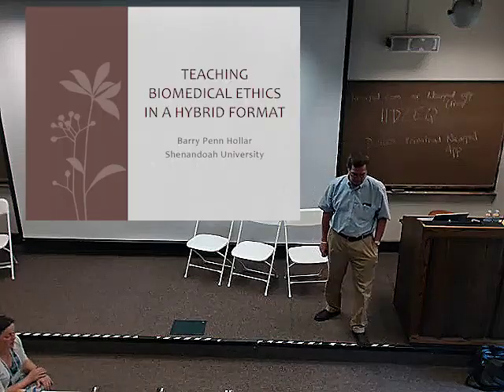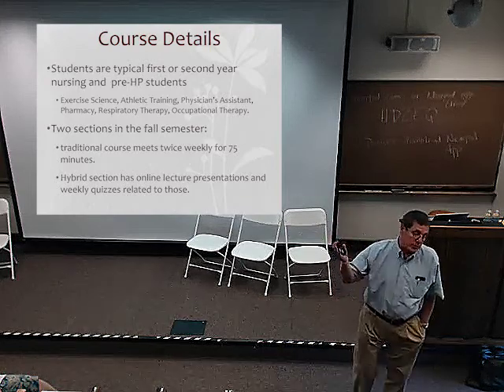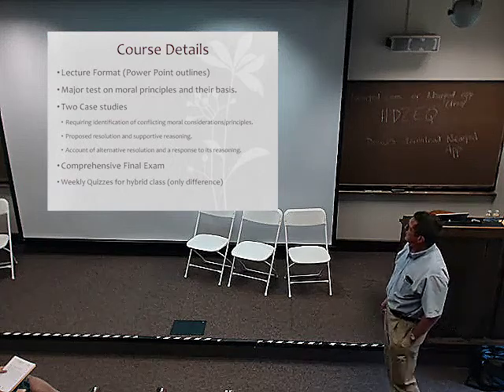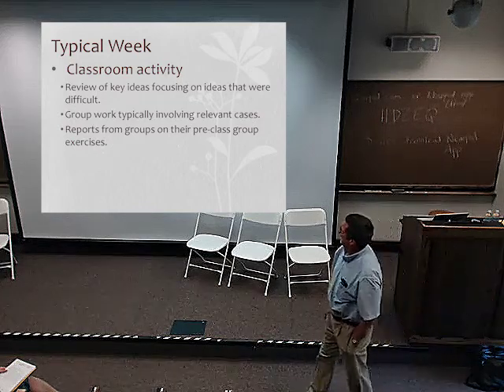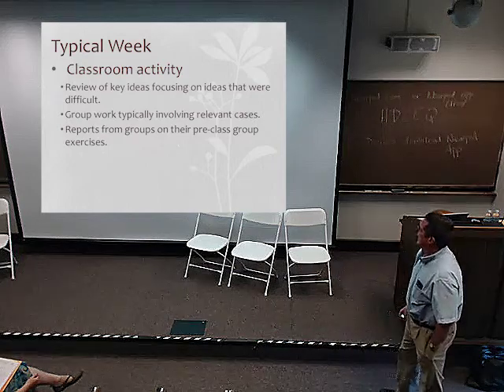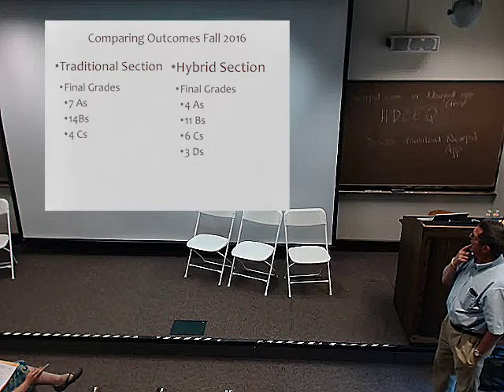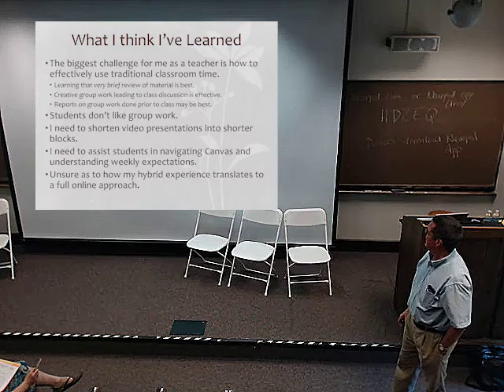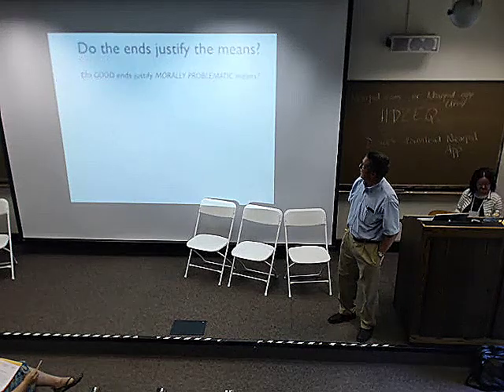Teaching Biomedical Ethics In a Hybrid Format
Teaching Biomedical Ethics In a Hybrid Format - Barry Penn Hollar